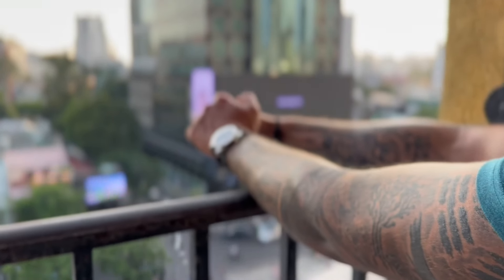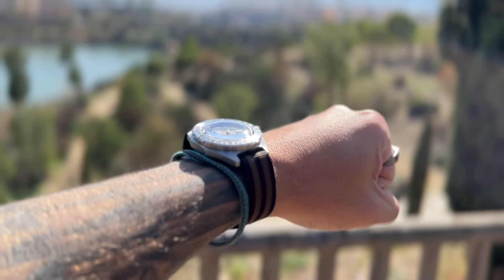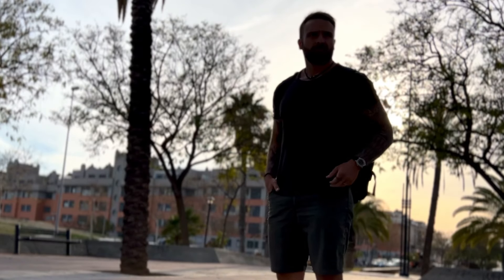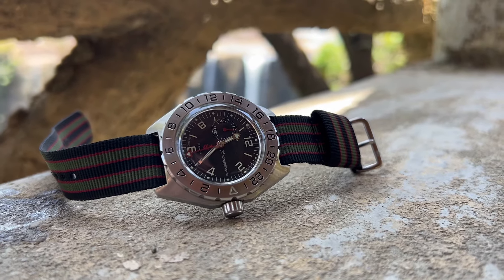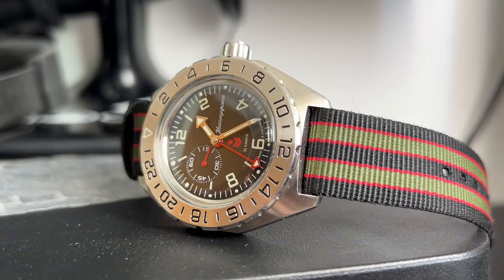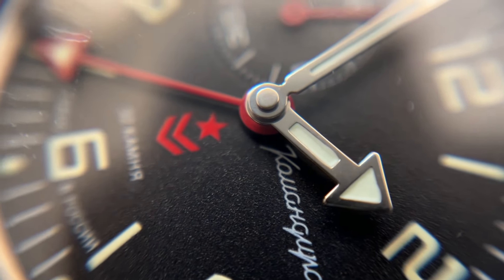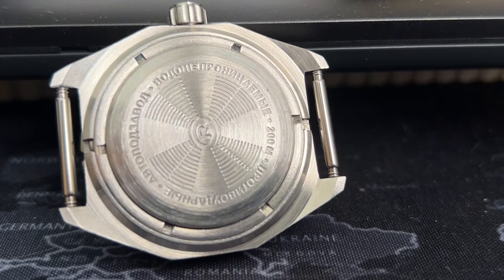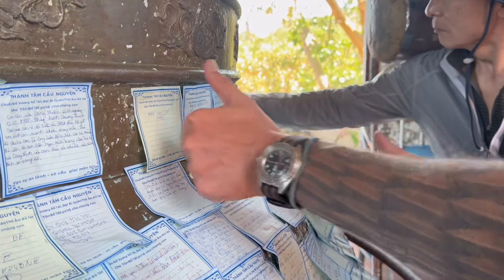Vostok Komandierski GMT - The truly affordable, robust, mechanical GMT that you should know about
Long-term / travel review of the most affordable mechanical GMTs you can get, Vostok being a brand with almost a cult-following fandom, known for it’s incredibly robust and reliable timepieces, but also really dorky, weird designs, produced few models that could appeal to broader audience… the notoriously popular Amphibia with it’s ScubaDude on the dial and this GMT… I am actually surprised no other company makes GMT like this one…